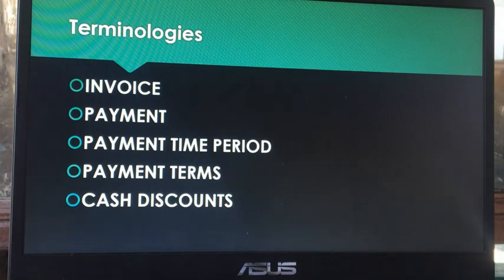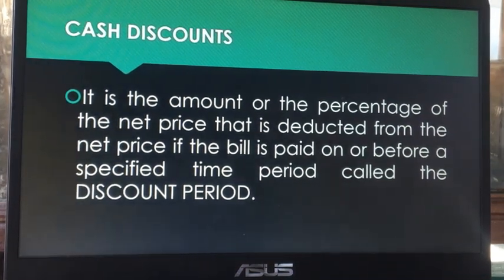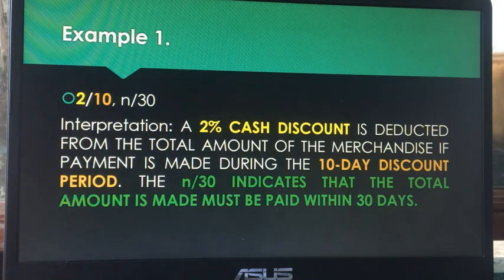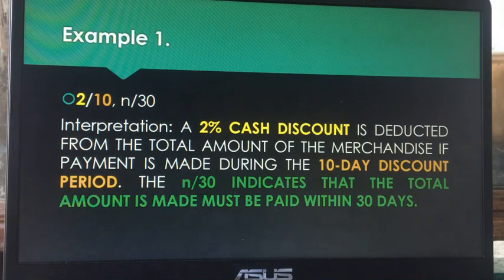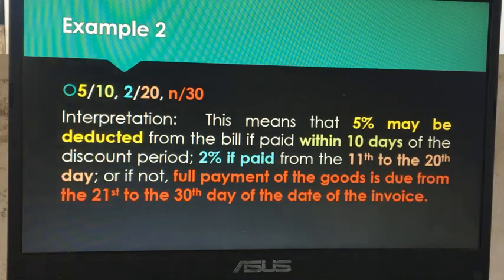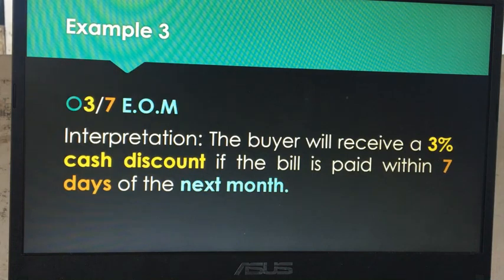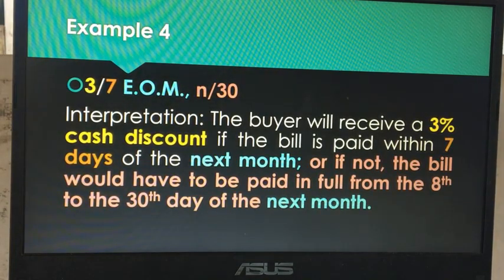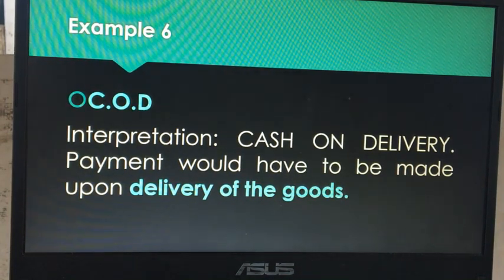CASH DISCOUNT (Definition and Interpretation of Payment Terms) PART 1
Business Mathematics learning with Sir Raubensun